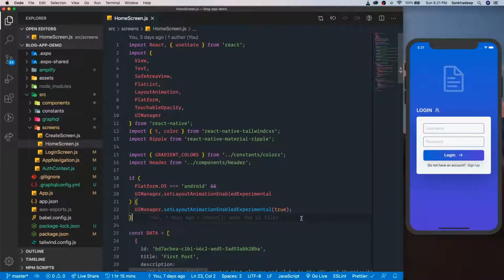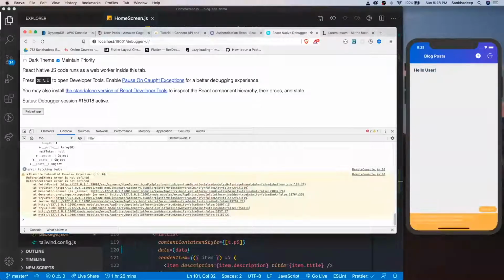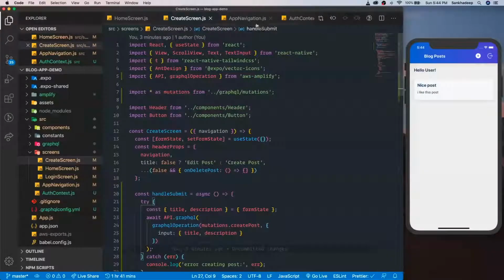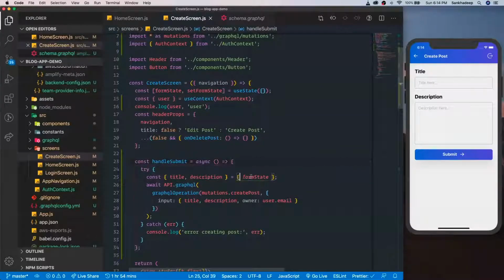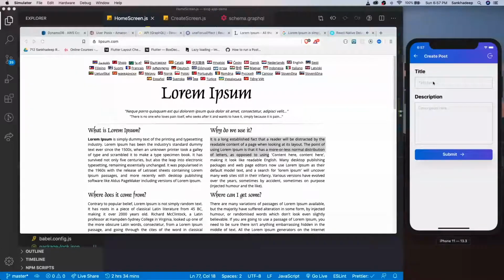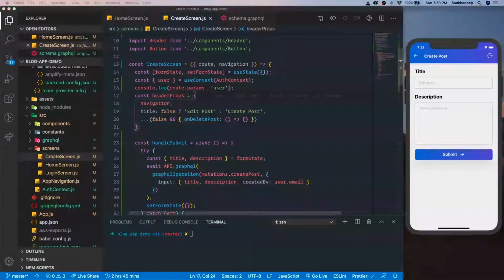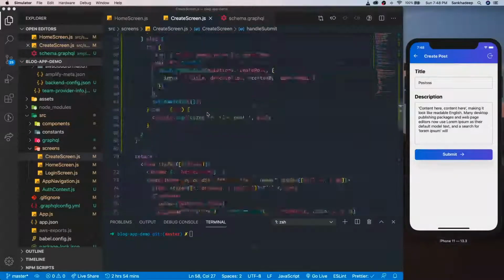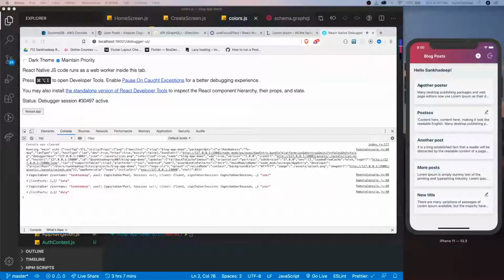AWS Amplify + React Native - Building A Blog App (Part 3)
Sankhadeep Roy, Engineering Manager at GeekyAnts, decided to try AWS Amplify with React Native and see how well they go together. This is the 3rd video in the Building a Blog App series. It covers the following topics:

- Fetching Posts
- Creating A New Post
- Editing Posts
- Deleting Posts